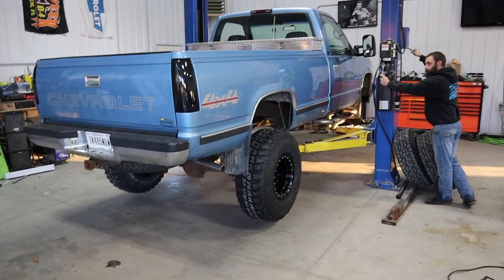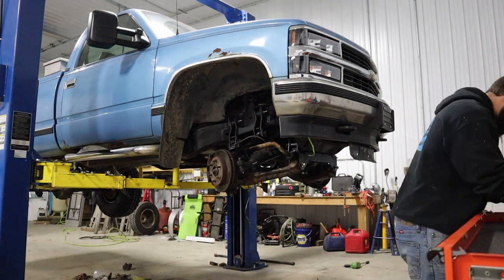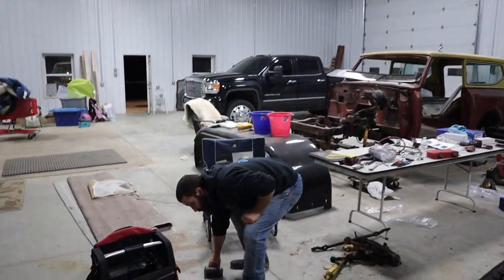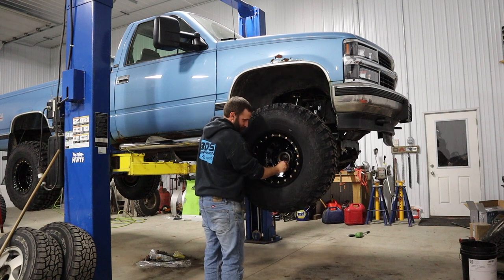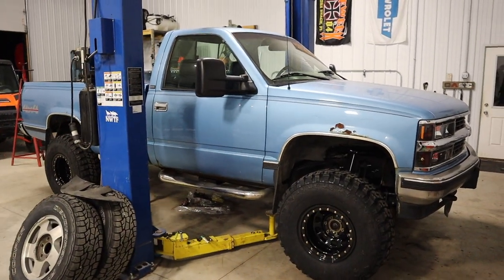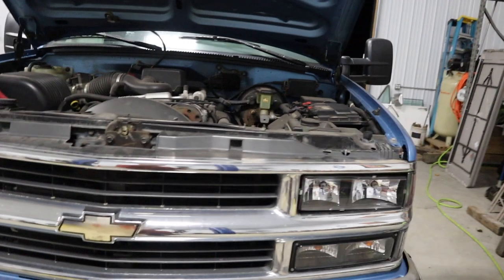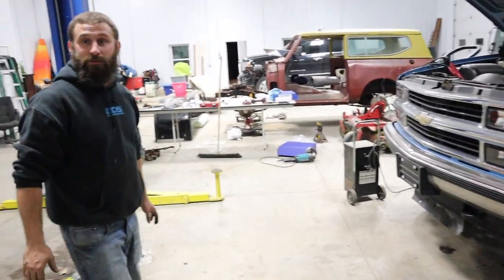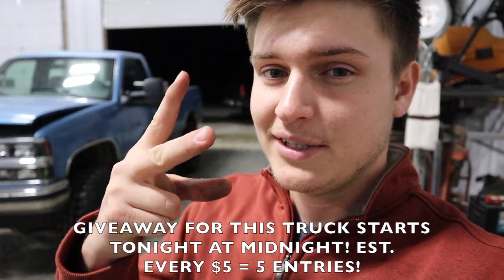BUDGET BUILD CHEVY IS BACK ON THE GROUND!!!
Here is how you can win our 1997 Chevy 1500!
2.) Choose your favorite items!
3.) Checkout! You're ENTERED!

Send stuff here:
U.S.A.
Compound Turbo Kit:
Mega Twin Intake:
4" MBRP Exhaust
2.5" Leveling Kit:
Mictuning 7.5" Light Bars
Valve Springs:
Valve springs Compressor:
HeadStuds:
Pushrods:
Rocker Pedestals:
120HP Injectors:
Boost Elbow:

Grill Insert
50 HP Injector upgrade
Gauges Pillar
Pusher Intake Systems
**2013 Super-Duty KingRanch build list!**
5" DPF Back Exhaust
Nitto 35X12.50 Tires